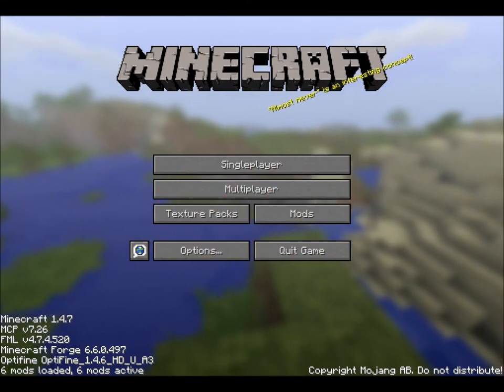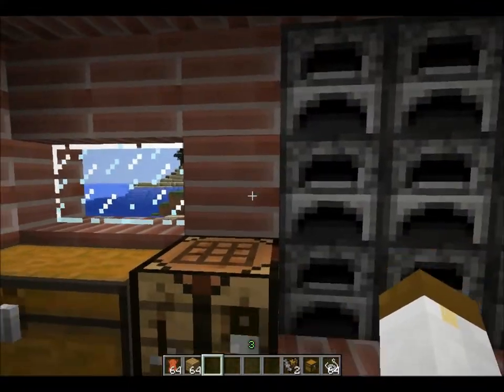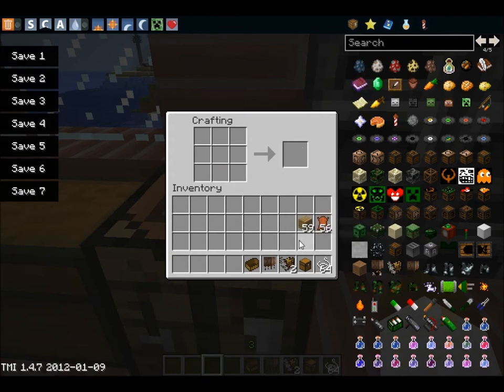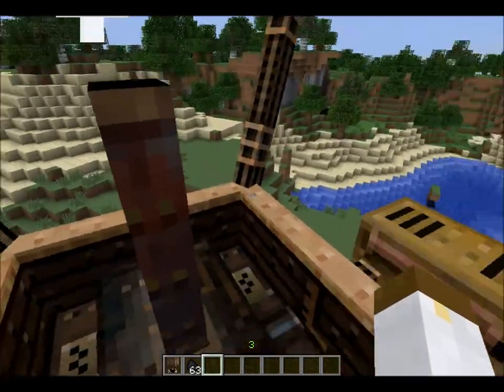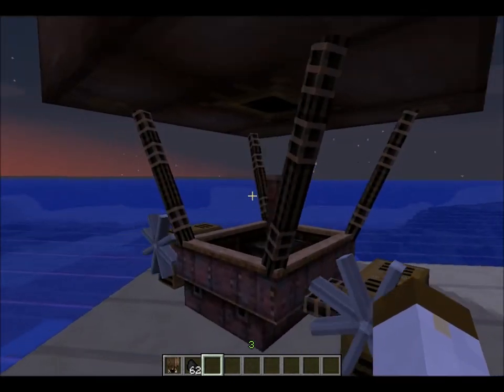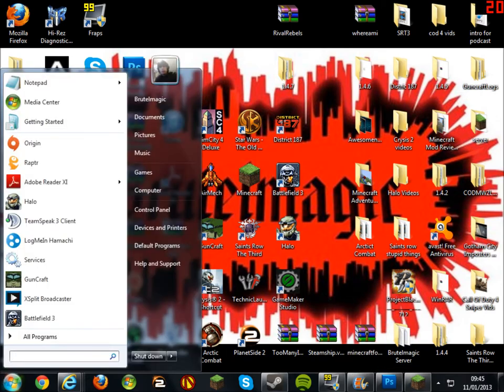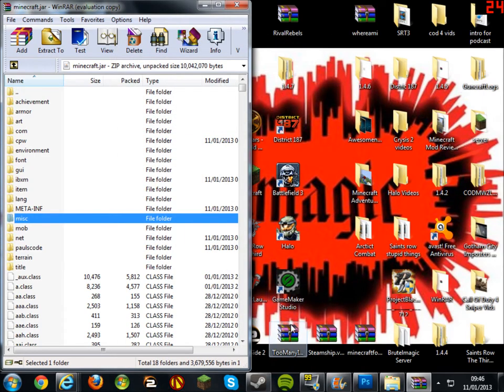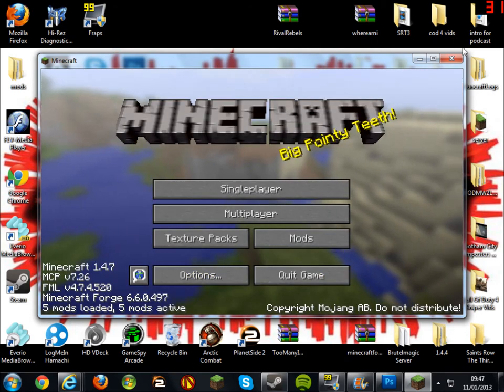Minecraft 33rd Mod Review Steamship Mod 1.4.6 and 1.4.7 + Installation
Hey Guys Another Awesome Mod Today Hope You Enjoy This If I Have Got The Crafting Wrong Please Comment Below Don't Forge To Like and subscribe For MOre Also Follow Me on Twitter And Like My Facebook Page